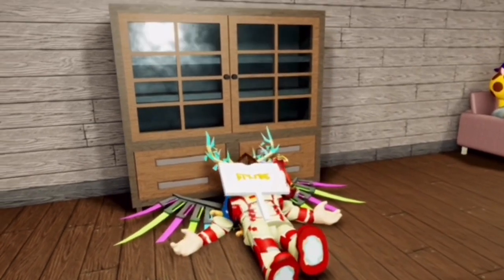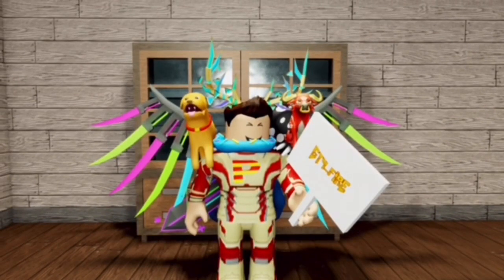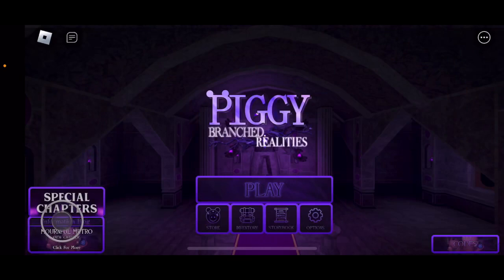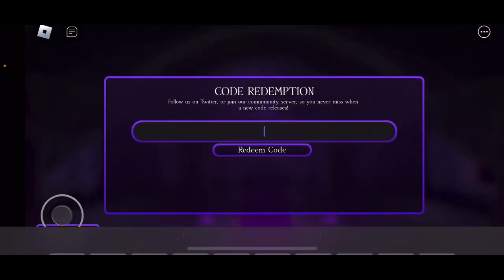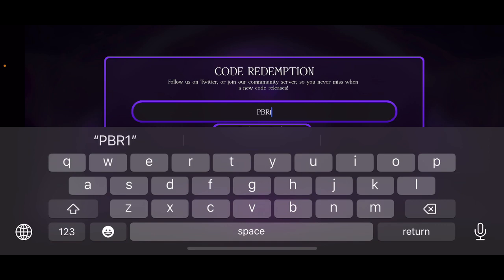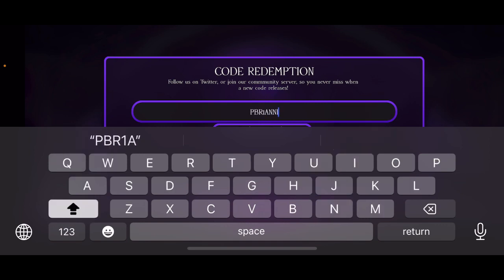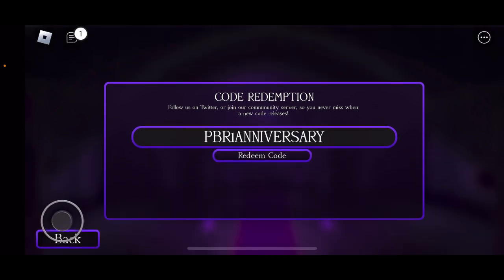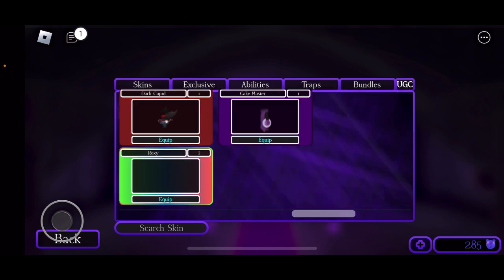[NO LONGER OBTAINABLE] How to get the “Cake Master” skin in Piggy: Branched Realities! (ROBLOX)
Happy anniversary to Branched Realities, definitely one of the best Piggy fan-games to exist! Anyways, here’s a showcase on how to get the *LIMITED TIME* Cake Master skin in ROBLOX Piggy: Branched Realities. Hope this video helps and please enjoy!

Code: PBR1ANNIVERSARY